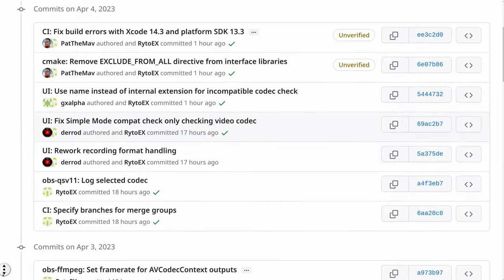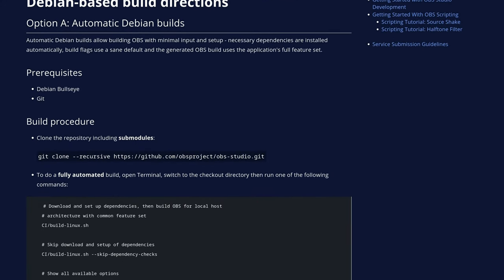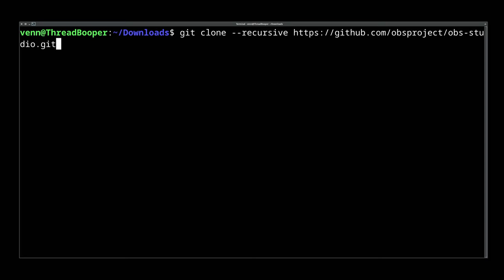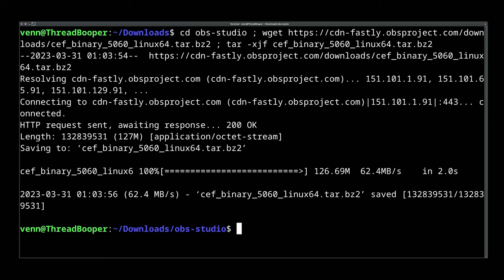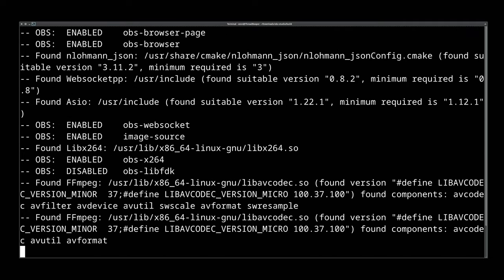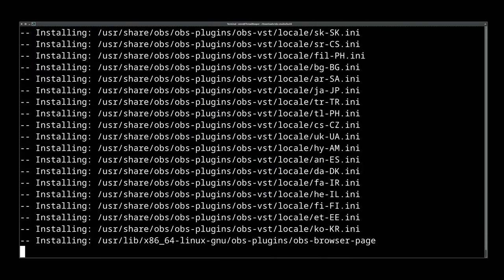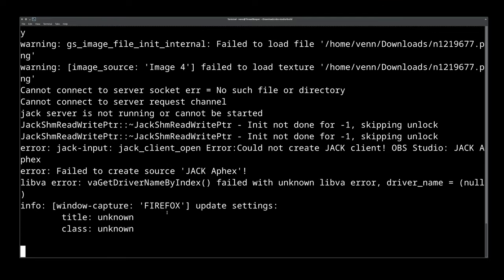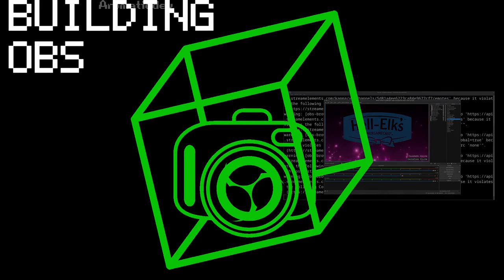OBS Linux Basics: Building OBS On Linux (Debian 12 / Testing)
In this quick-and-dirty guide we're building OBS from source, creating a Debian package for Debian 12 / Testing, and installing it. Guide

Have questions about your Linux setup? Ask in our forums
SHOW BUSINESS
SUPPORT BUSINESS
SOCIAL BUSINESS
TIMESTAMP BUSINESS
00:00 Intro
00:33 The official guide
00:45 Installing dependencies
00:57 Cloning the github repository
01:09 Downloading CEF / Browser
01:28 Configuring the project
01:48 Building OBS
02:00 Building the Debian package
02:21 Installing the Debian package
02:24 Running ldconfig